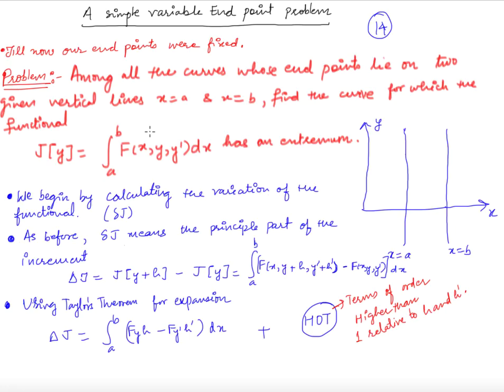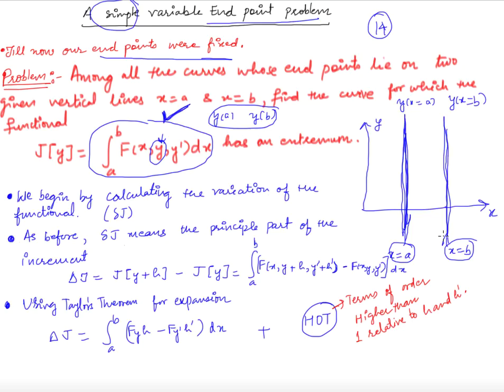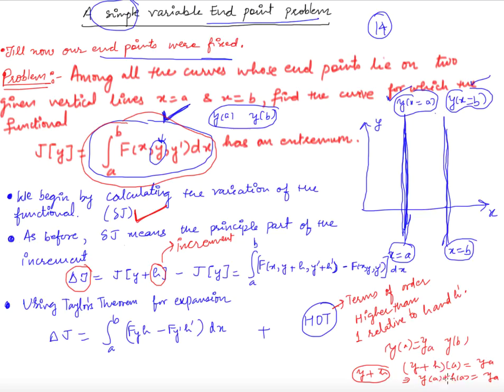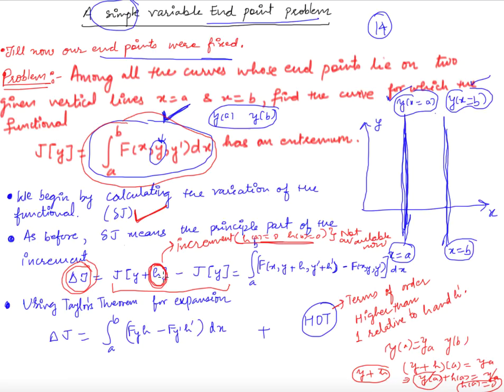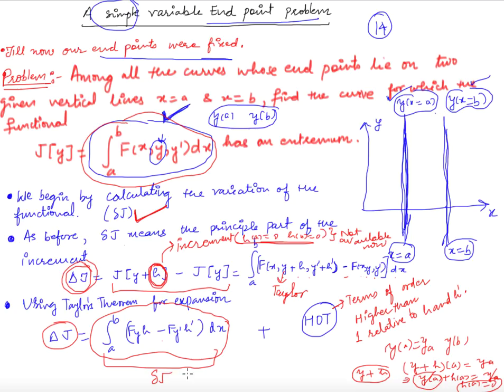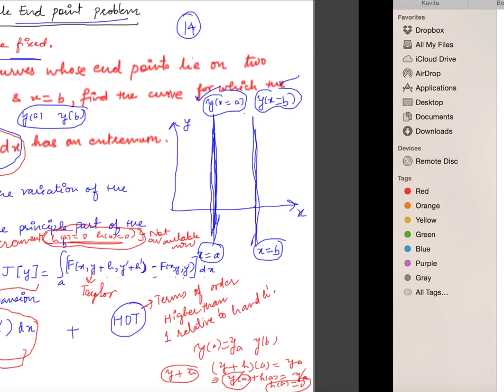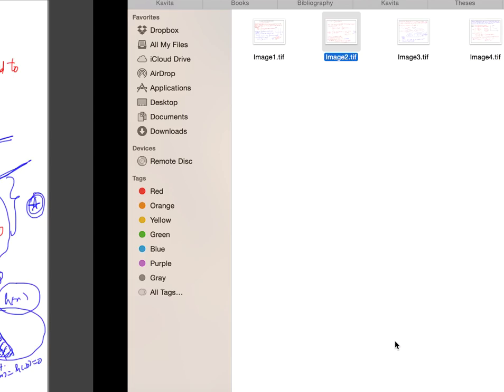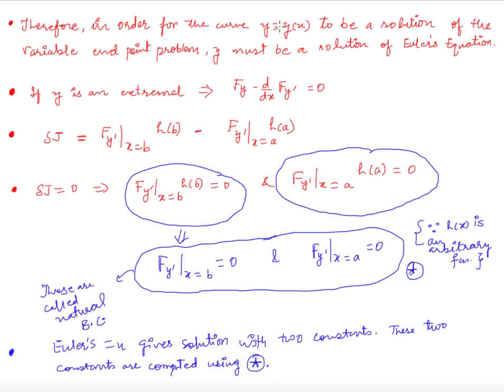Mathsforall Lecture 14:Euler Lagrange equation with free terminal conditions.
Euler Lagrange equation with free terminal conditions.

Advantages
1. Latest Questions for Preparation of different examination such as UGC, IAS, NBHM etc.
3. MCQ Quiz on the previous videos